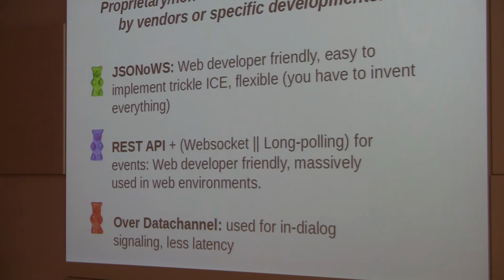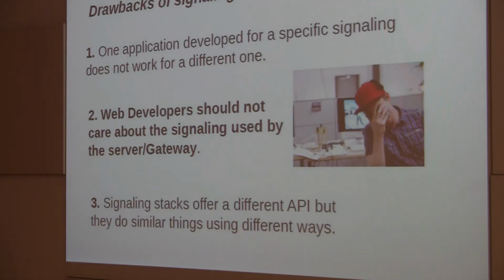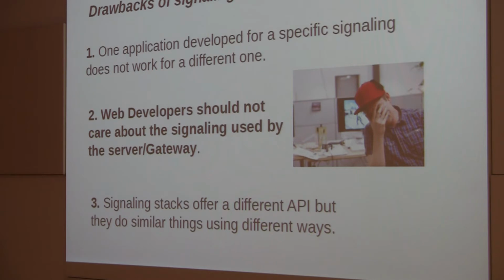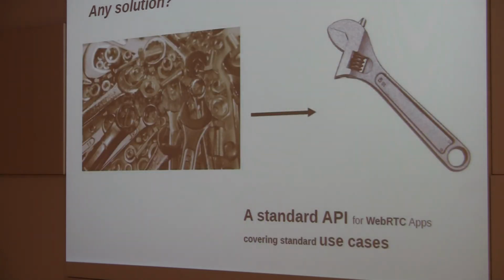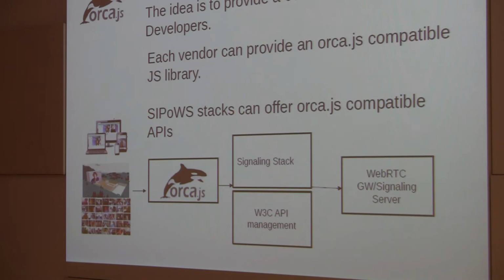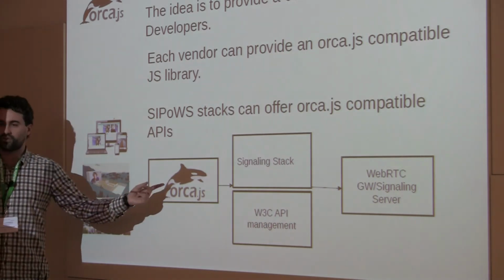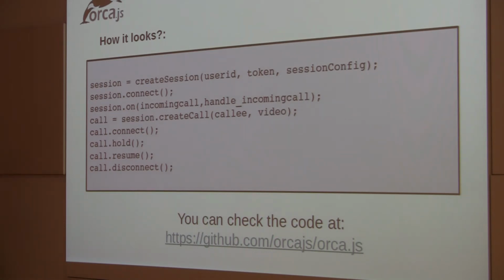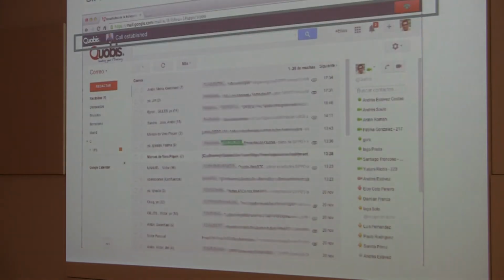Kamailio World 2014 - Anton Roman - WebRTC Signaling Alternatives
Anton Roman of Quobis presenting signalling alternatives signaling WebRTC.